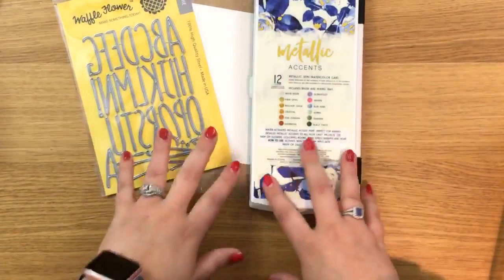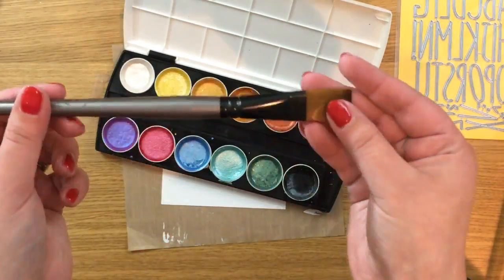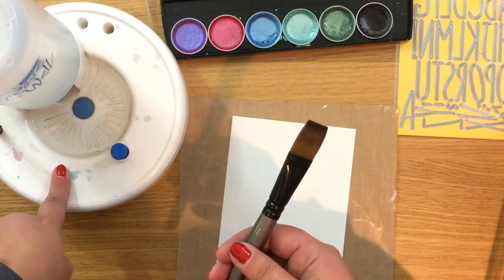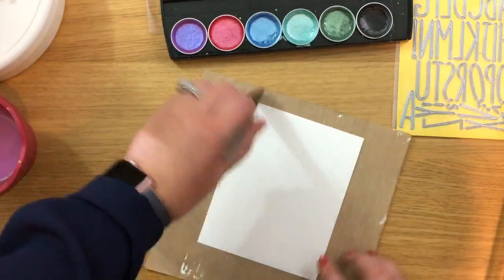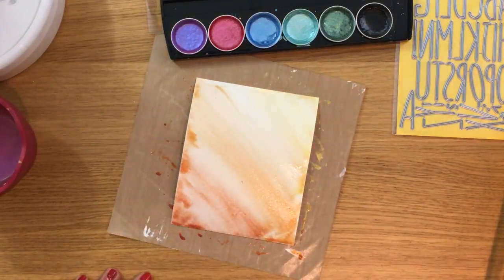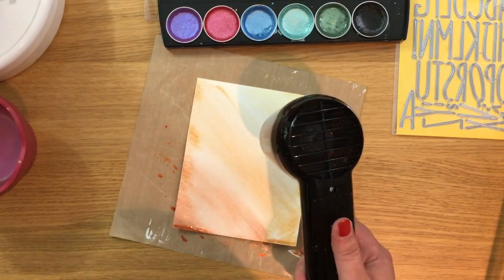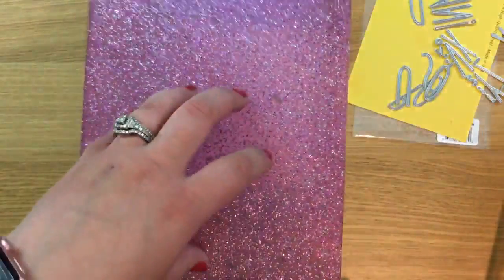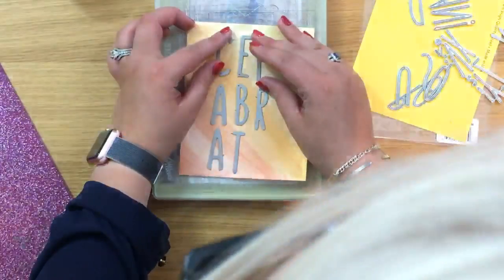Watercolor cardmaking = plus a crafty hack to how to create custom sizes with your current dies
Thanks for joining us for an impromptu class! I think the card turned out great, despite a few little errors!, But that's cardmaking! here are you links and the crafty sales page as promised!

• Princeton Art & Brush Select Synthetic Flat Wash Brush, 1-Inch by Princeton Art & Brush

• Ranger Tim Holtz Distress Oxide Ink Pad - Fossilized Amber

• Ranger Tim Holtz Distress Oxide Ink Pad - Spiced Marmalade

• Ranger Tim Holtz Distress Oxide Ink Pad - Wild Honey

• Canson C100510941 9 in. x 12 in. Watercolor Cold Press Sheet Pad

• Sizzix PURPLE WITH SILVER GLITTER Standard Cutting Pads Pair 662142